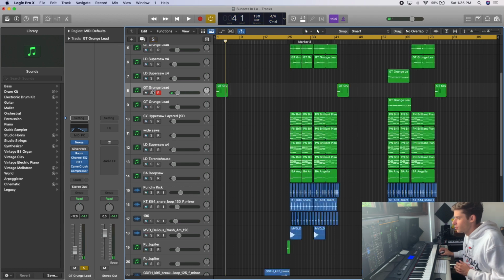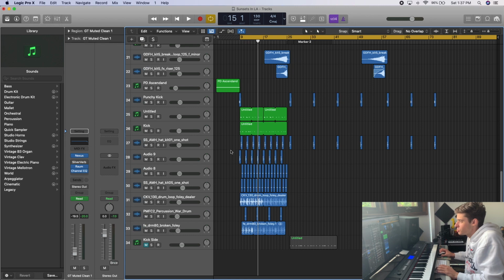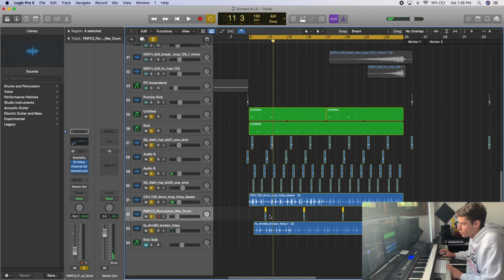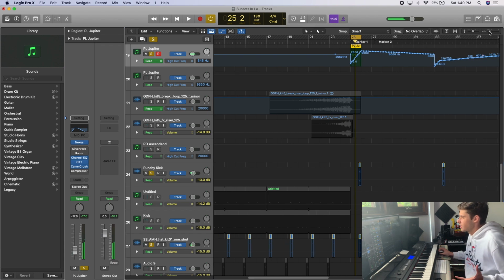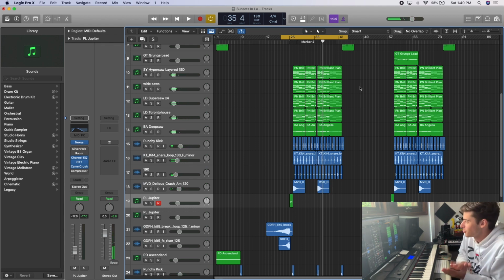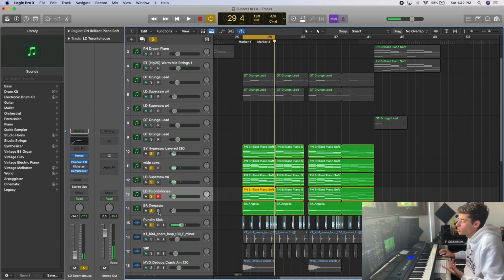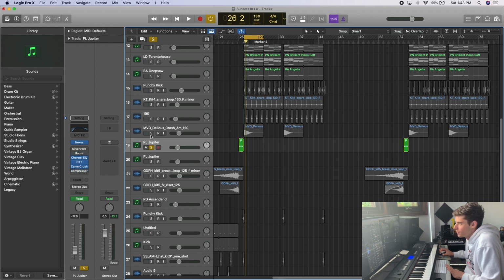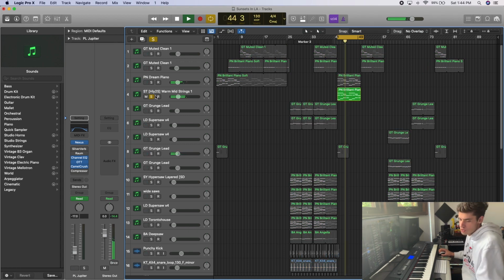How I Made My Song "Sunsets in LA" | Producing Future Bass In Logic Pro X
👀 Get instant access to 50 ideas to profit as a producer & the exact blueprint I followed to boost my career 👀 Spotify

Beat and Song Battle Every Saturday Live On Twitch! Bring Your Best!